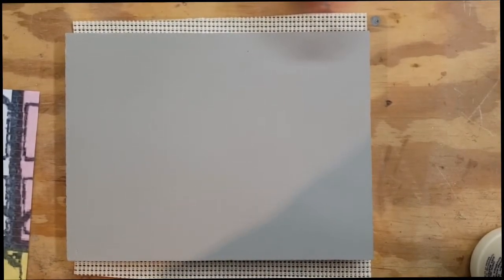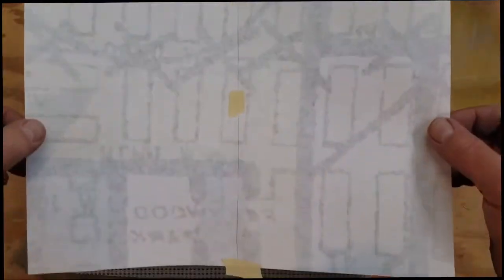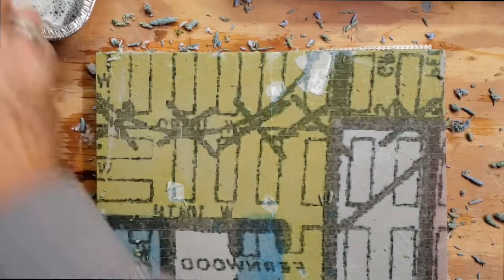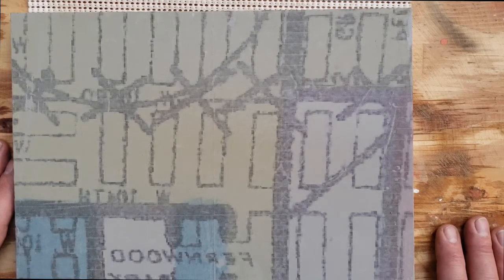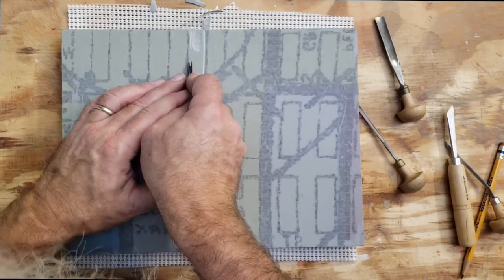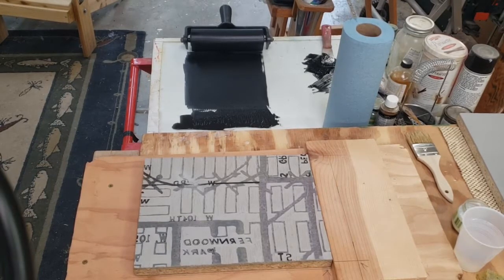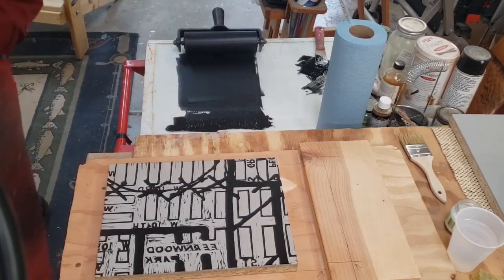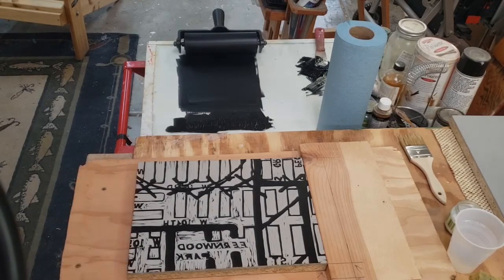Linocut Compilation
This is a 20 minute video on how to make a linocut. It begins with an inkjet print to transfer to the block, cutting the block, and printing the block onto four types of paper using Caligo safe wash (water clean up) inks.